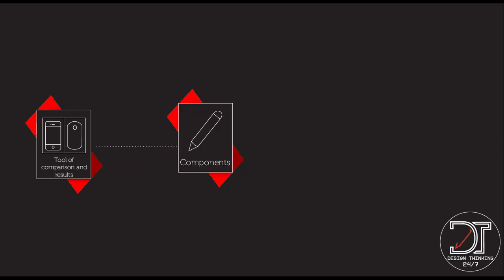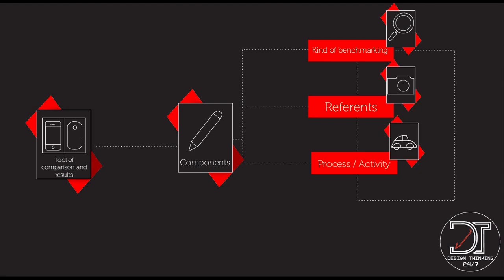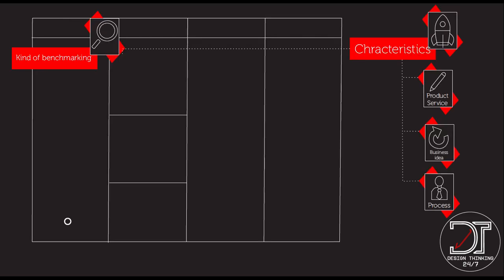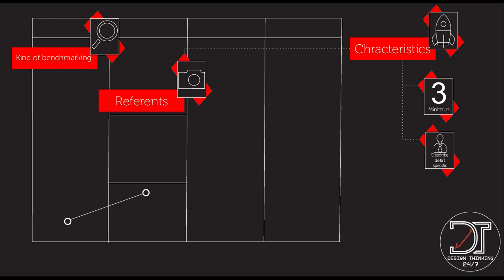What is and how to make a "BENCHMARKING"? How to do it? How does it works? step by step. Tp 6 - E 87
Video Tutorial explaining what is and how to make a "BENCHMARKING".